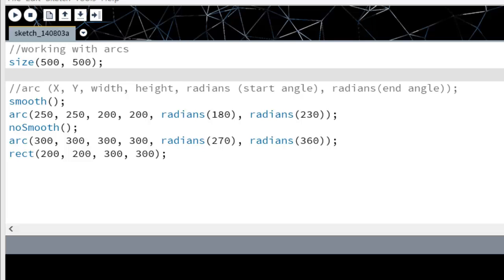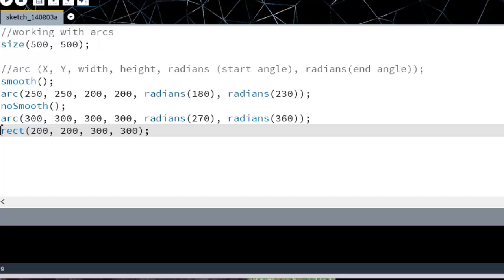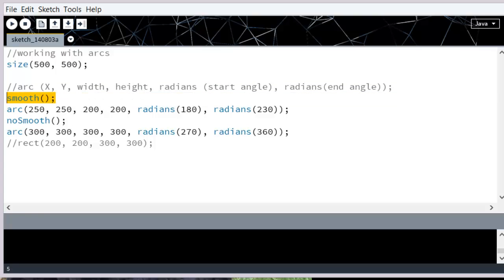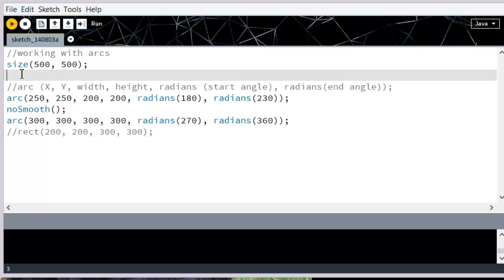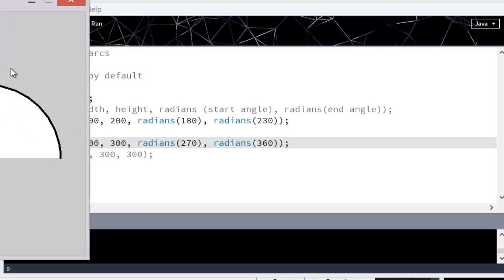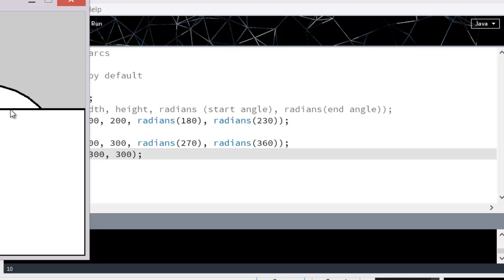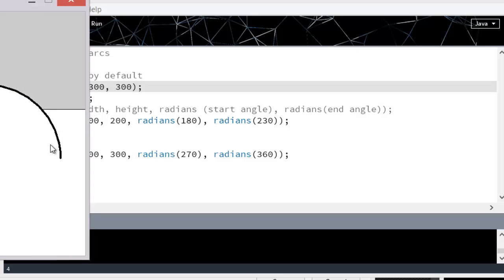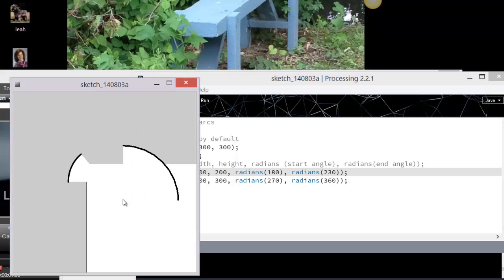Applied Logic: Stroke wieght and drawing order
Changing programming code to affect the stroke weight and drawing order